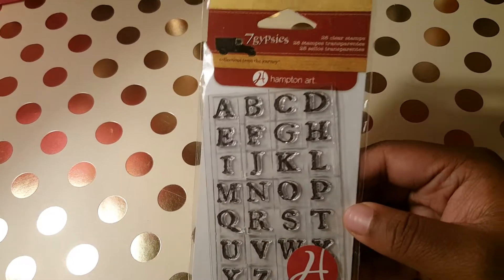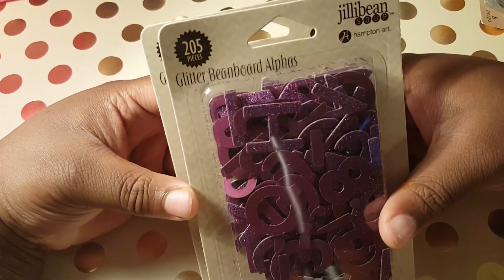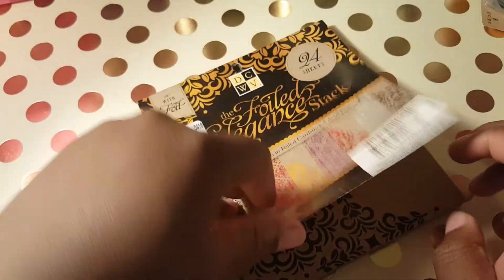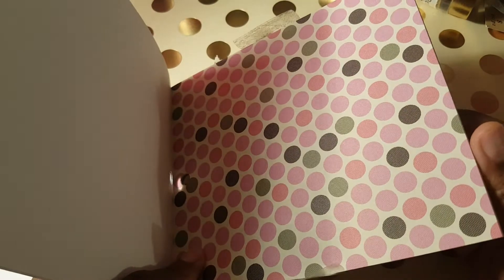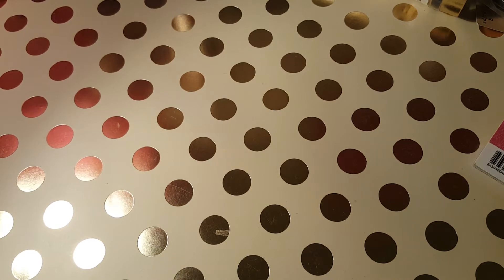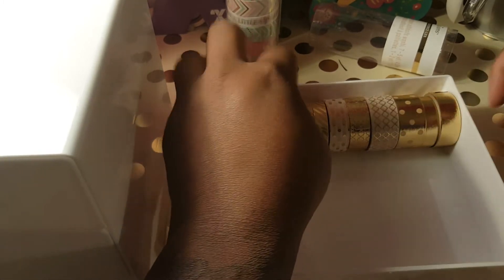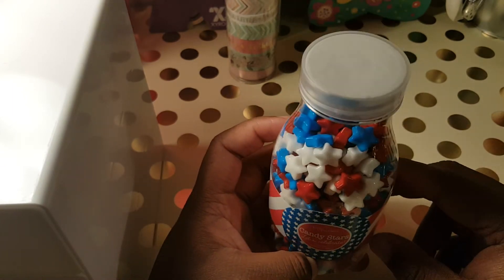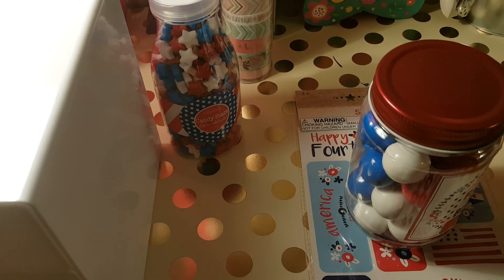Haul.... Tuesday morning and marshalls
I love shopping ...I hope you like my video